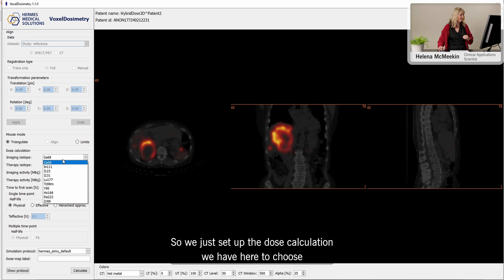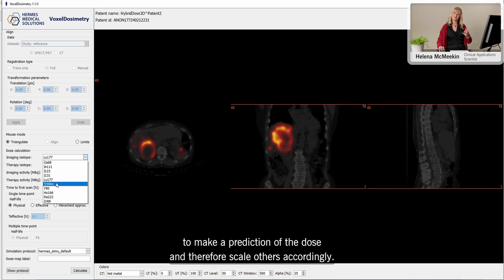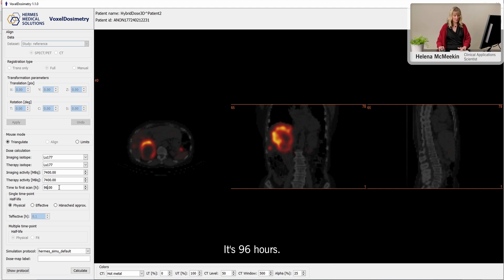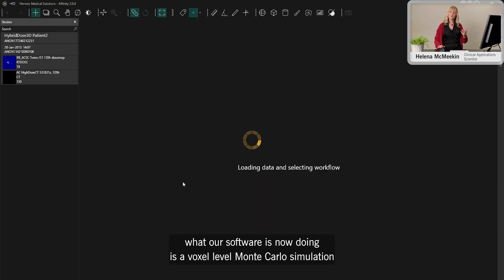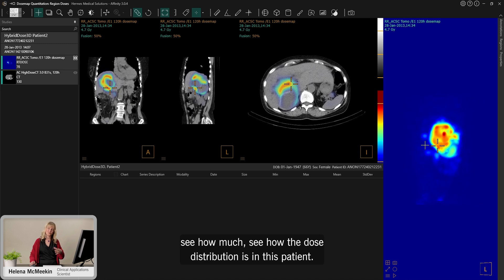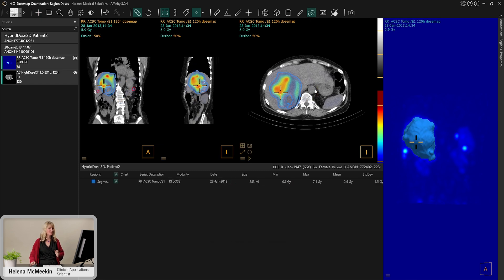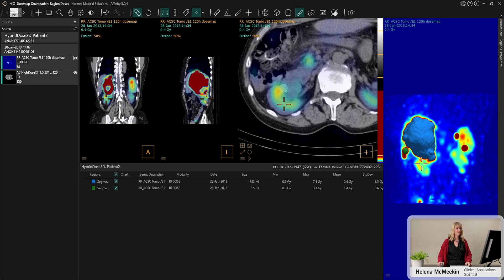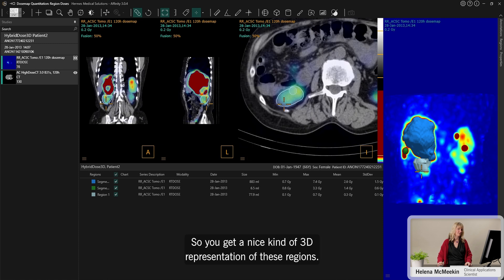HERMIA Voxel Dosimetry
Welcome to a demonstration of Hermia Voxel Dosimetry by our Clinical Application Scientist, Helena McMeekin. Voxel dosimetry is CE marked and has 510(k) clearance for wide range of therapy and imaging isotopes - making it the only complete voxel dosimetry software on the market suitable for personalized dosimetry. Enjoy the watch!